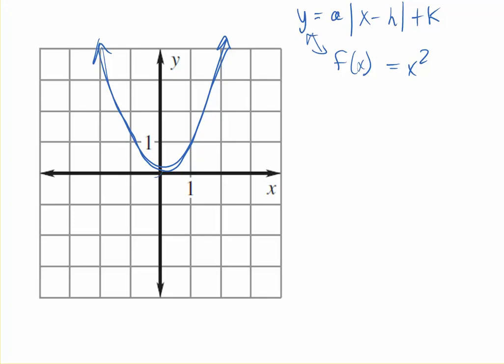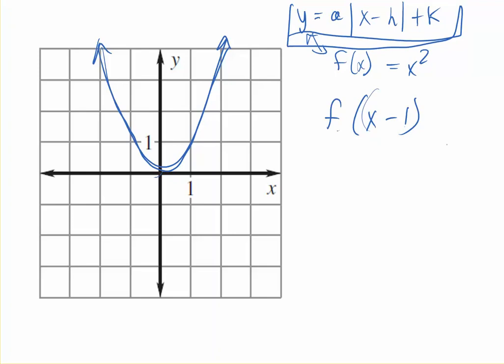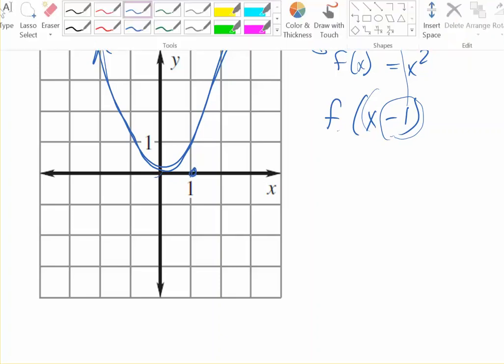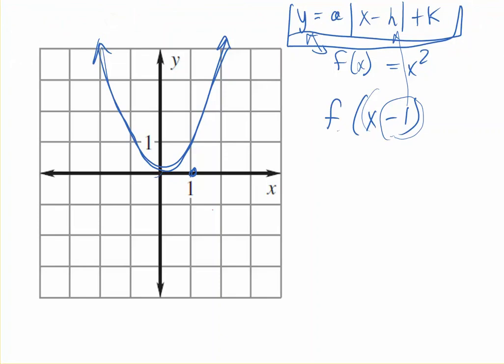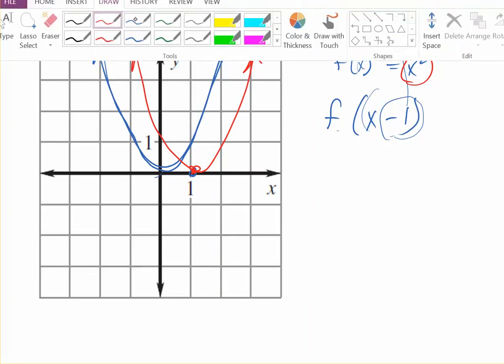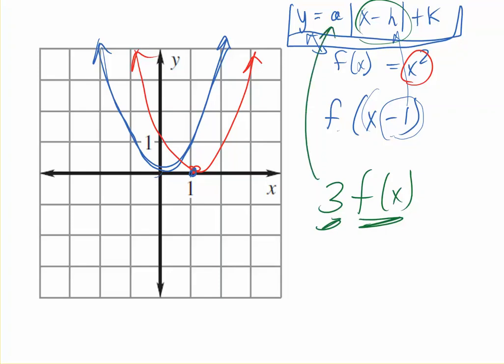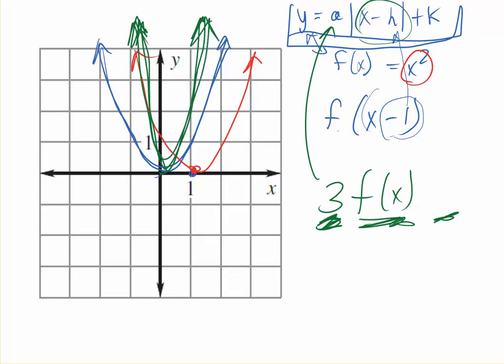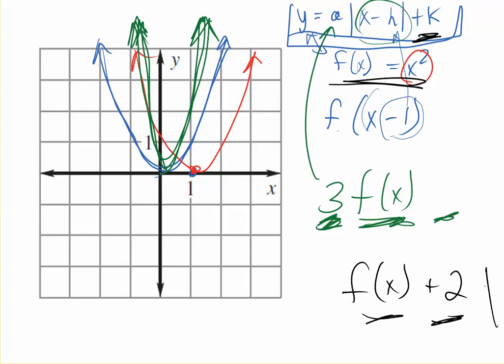2.7 Part 2!